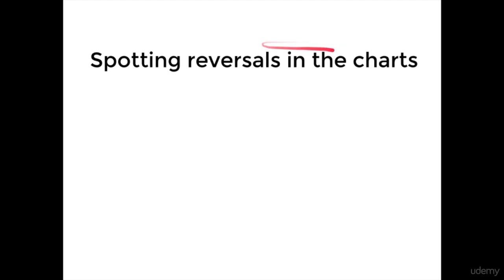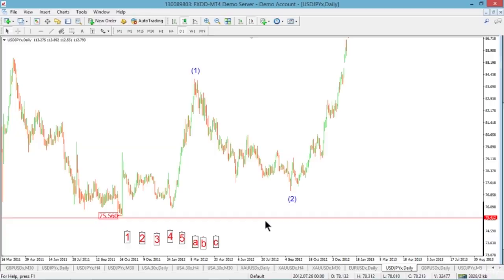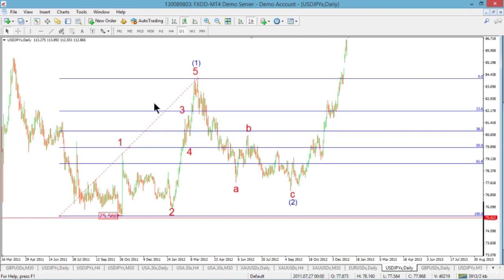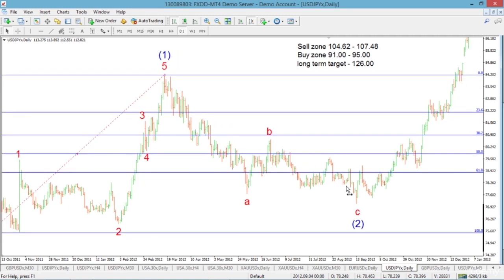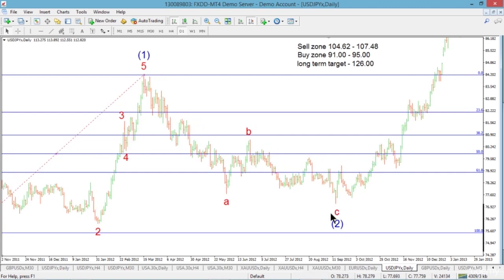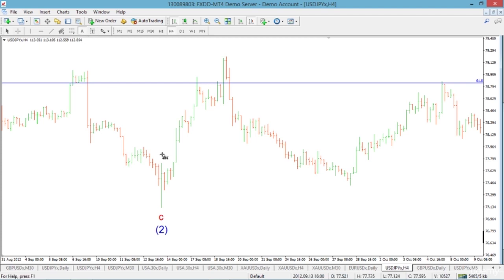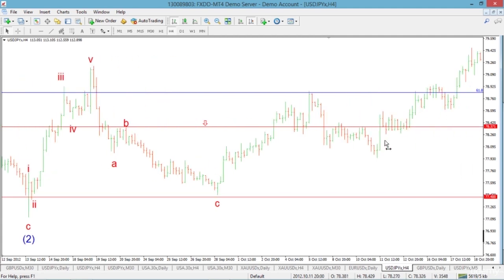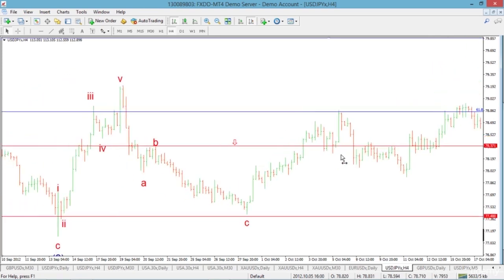FX course part 4